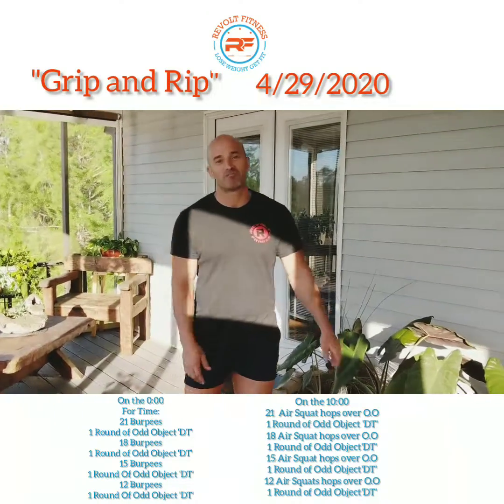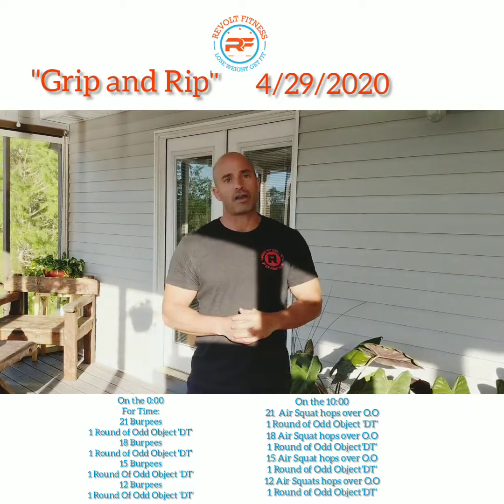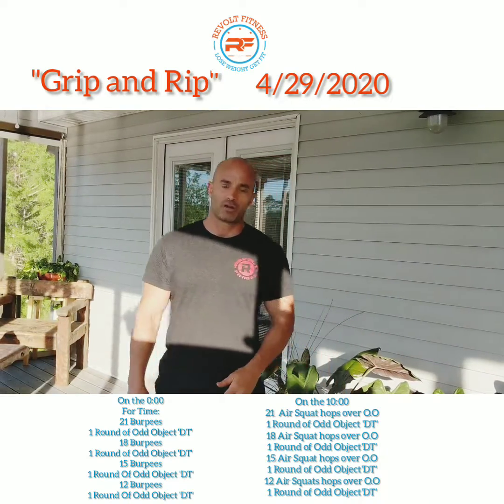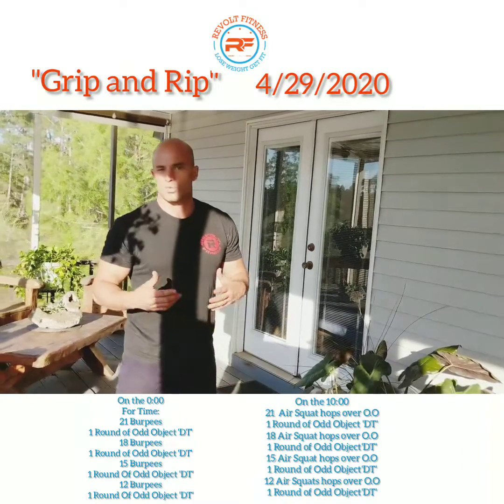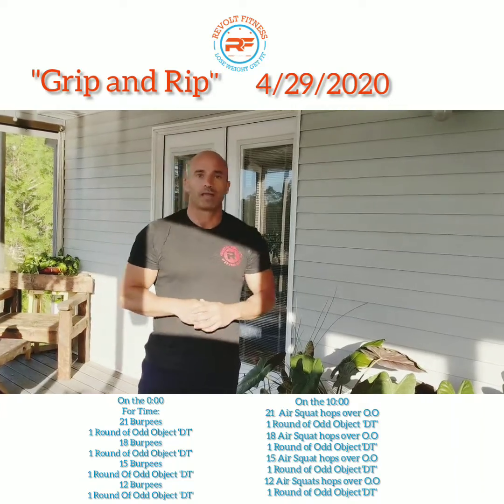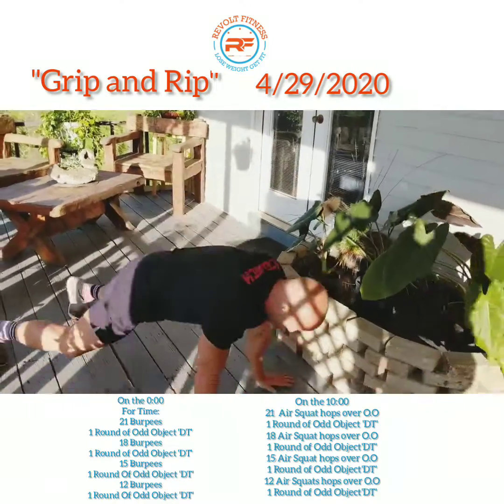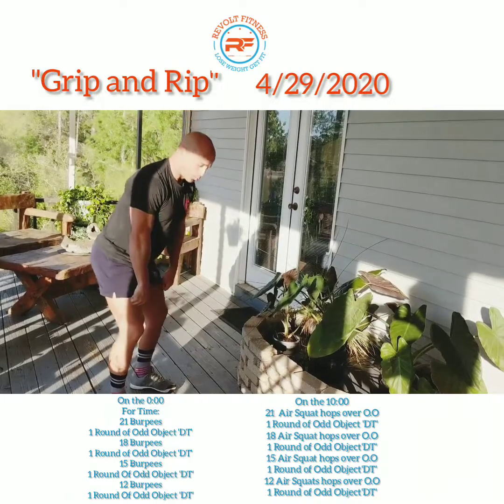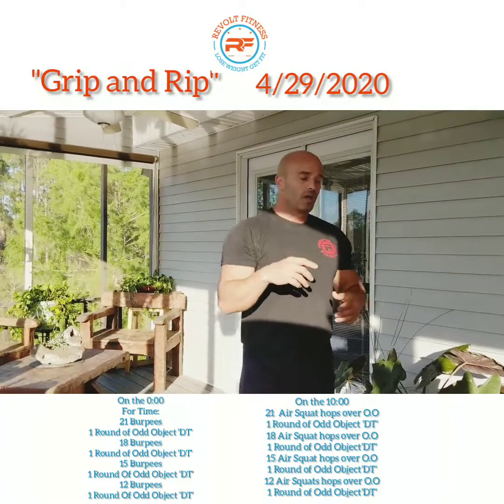Revolt Fitness Home Gym WOD 4/28/2020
"Grip and Rip"